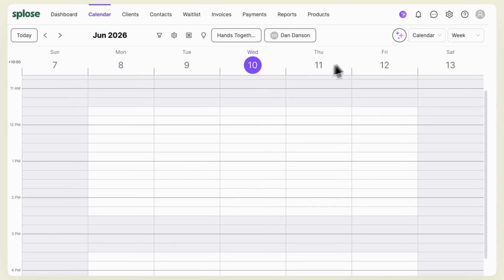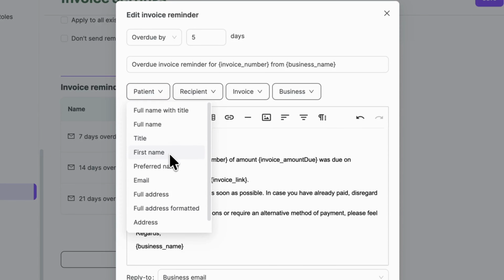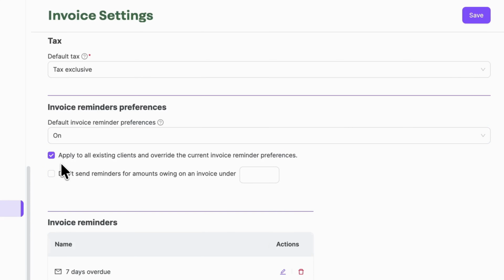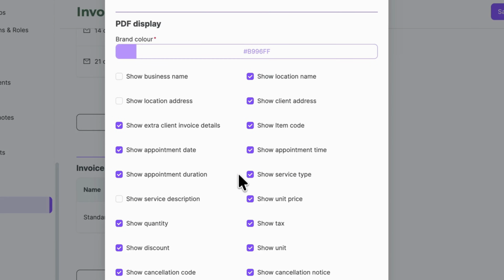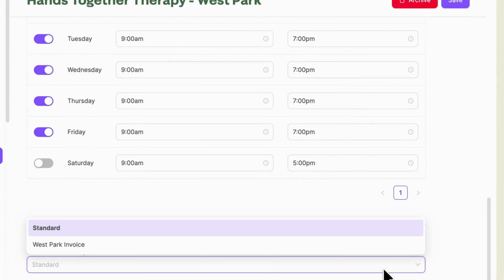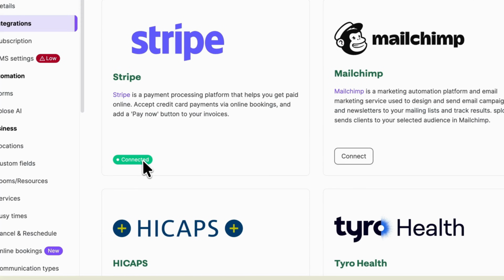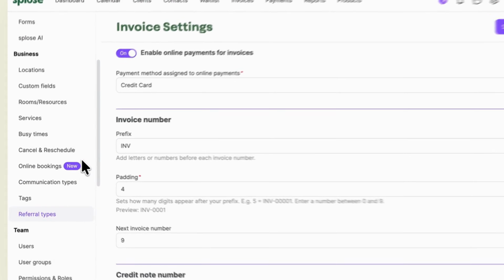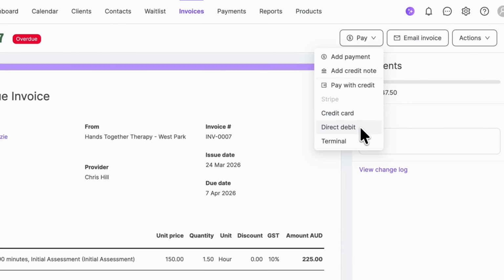Set up invoices & payments in splose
Setting up invoice templates & payments in splose.